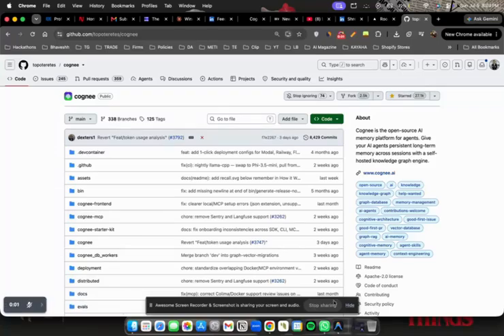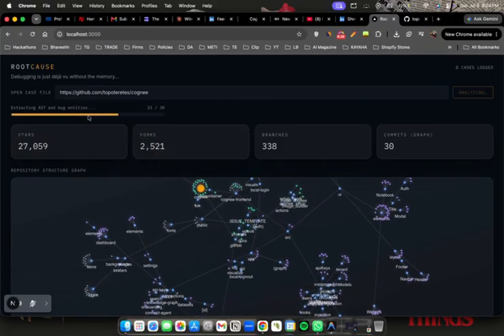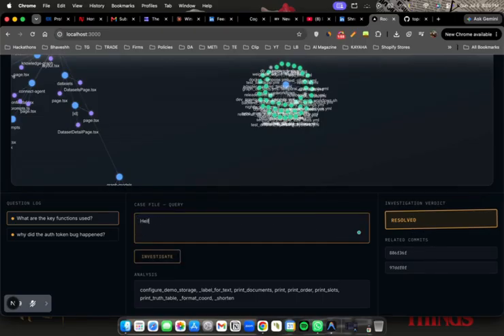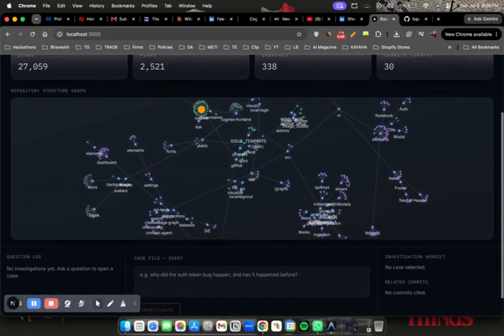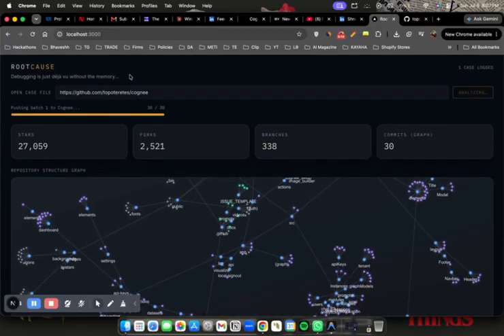RootCause: We Gave Our Codebase a Memory (Built with Cognee) | Hackathon Demo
RootCause is a memory layer for your codebase. Point it at any GitHub repo, and it ingests the commit history into a hybrid graph-vector memory layer powered by Cognee — building a causal chain for every fix: Error → Root Cause → Fix → Files Touched → Related Bugs.

Instead of a keyword search or plain vector similarity — which only finds bugs that are worded alike — RootCause can tell you when two bugs share the same root cause even if they look completely different on the surface. And if an old fix didn't actually hold, RootCause flags it, so its memory gets more accurate over time instead of just bigger.

In this video:
0:00 — The problem: why your codebase has no memory
0:30 — What RootCause actually does
1:00 — Tech stack and architecture (Next.js, TypeScript, Cognee)
1:30 — Live demo: ingesting a repo and catching a resurfaced bug
2:15 — Three silent bugs we found while building this

Built by Bhavesh Patil and Shreya Shelar for WeMakeDevs × Cognee's hackathon, "The Hangover Part AI: Where's My Context?"